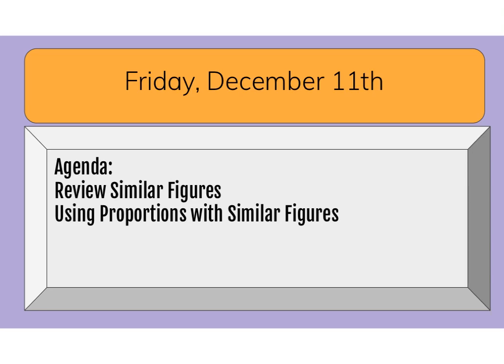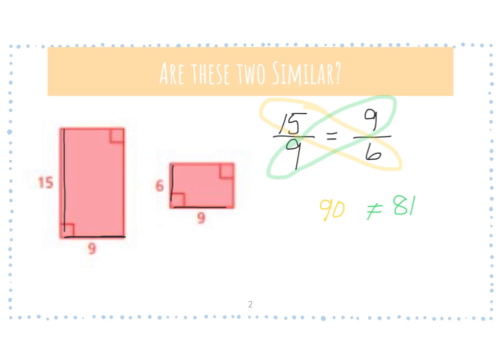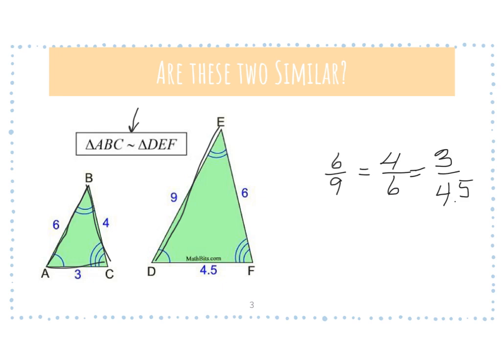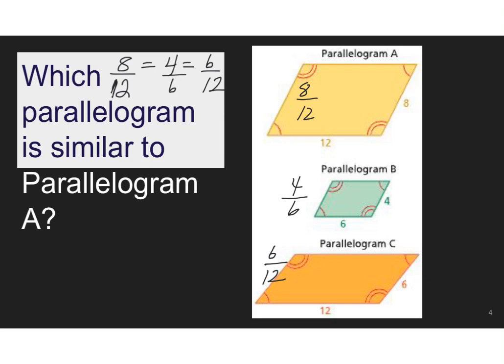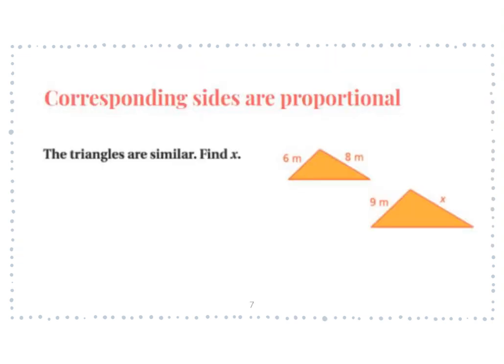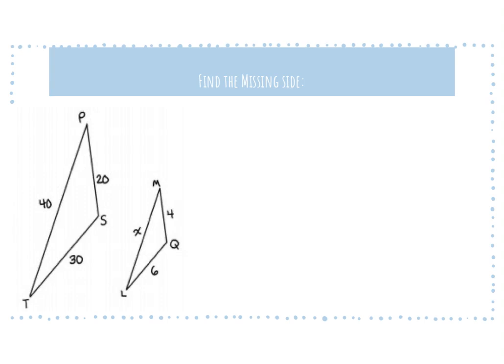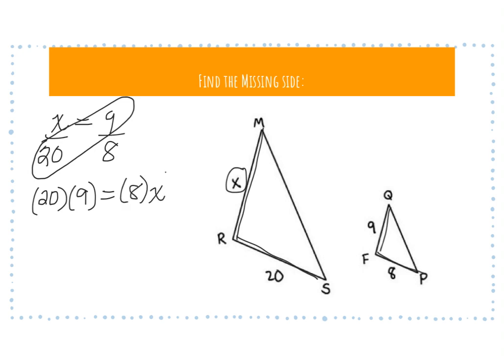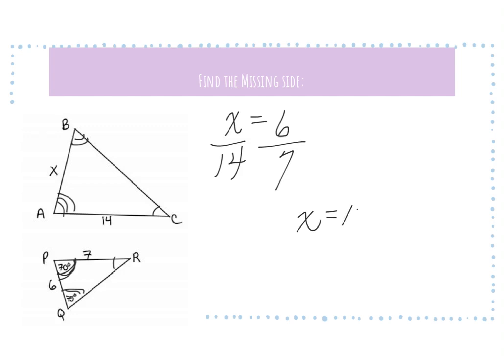msm2 similar figures solving for the missing